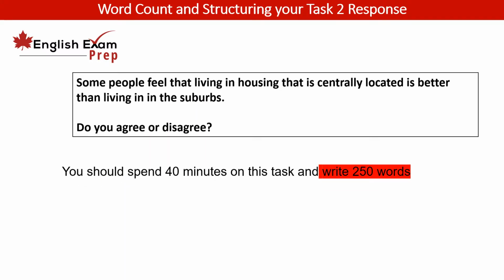Free IELTS Writing Sample Lesson 9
Here is a 3-minute sample of our IELTS WRITING preparation lesson describing how the 250 word count in Writing Task 2 plays an important role in your strategy and score.

This is just a very small sample of our much larger, 60-hour lesson series. You can see a full breakdown of our lessons

we've teamed up with some of Canada's top IELTS experts to provide you with the best IELTS training possible!

If you are using an immigration consultant as part of your immigration journey, be sure to ask them if they can provide access to our lessons as part of their services!

Have a great day and best of luck in your IELTS journey!